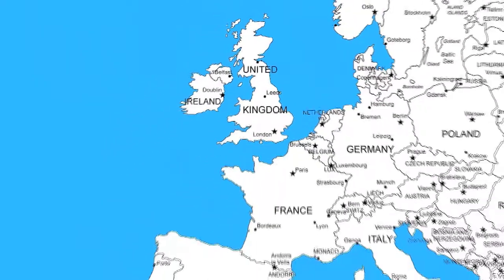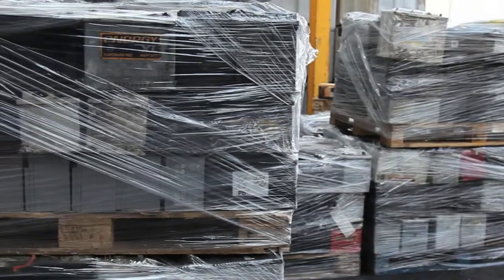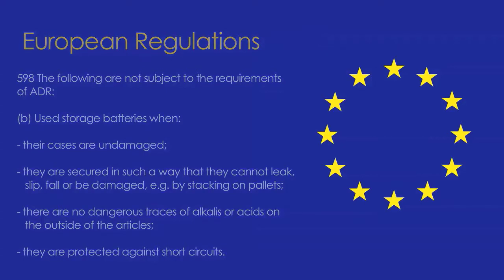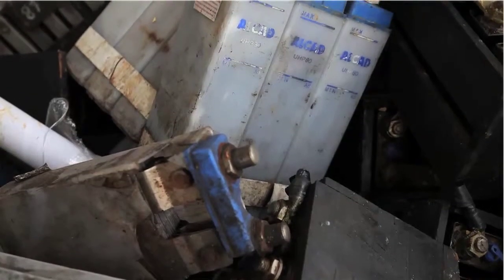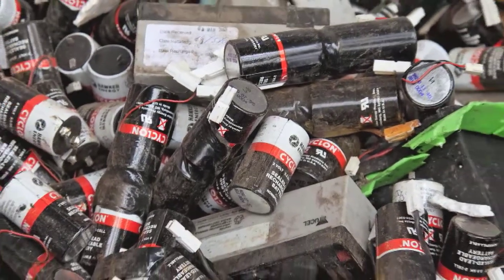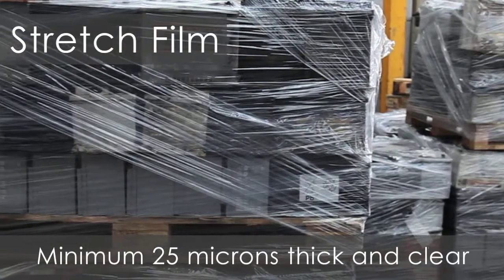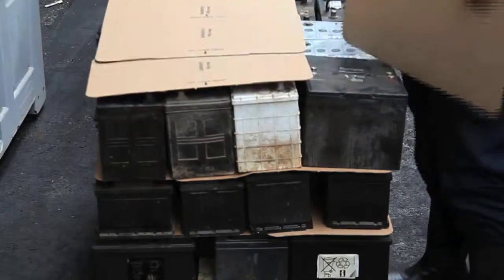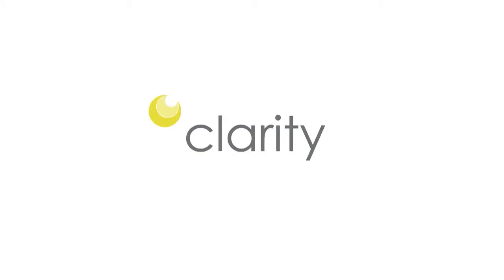Instructions for Packing Lead Acid Batteries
Clarity Environmental has produced a video showing instructions for the correct way to pack and transport lead acid batteries.